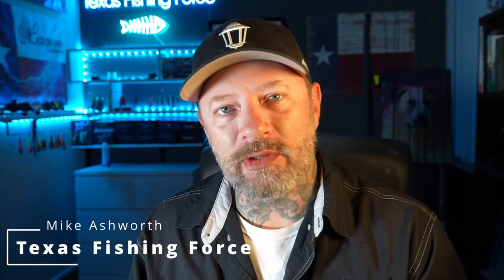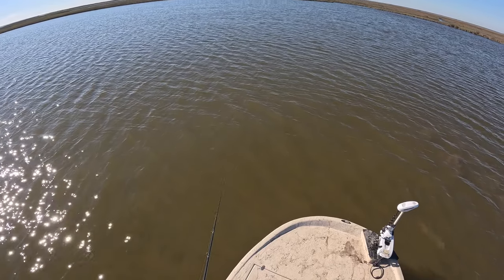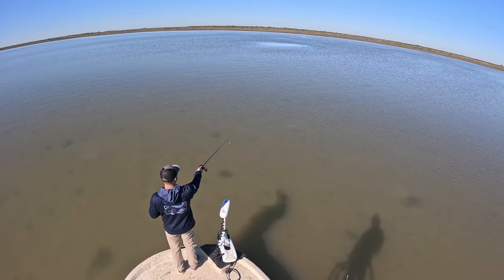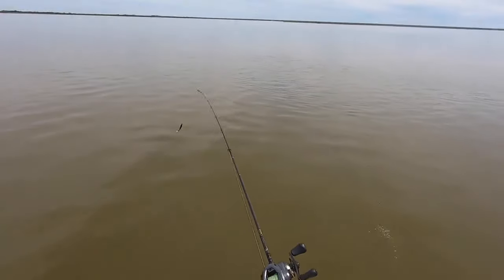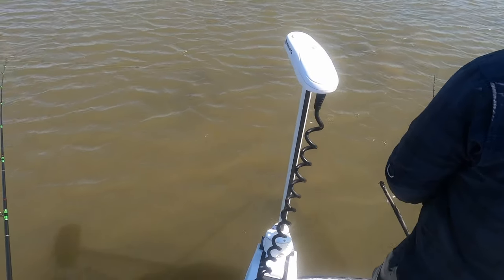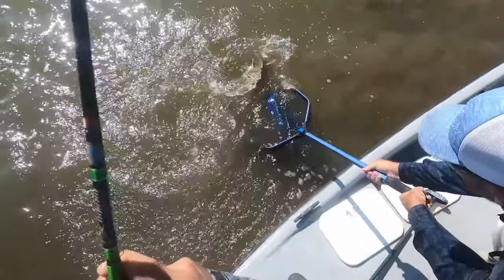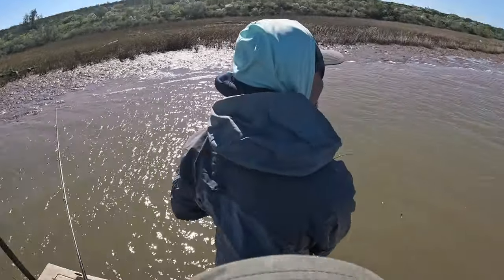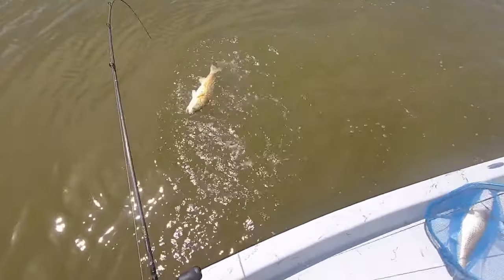5 Tips for Sight Casting Redfish!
This week I wanted to share a few tips and Tricks for Sight Casting redfish

Fishing Gear I use and recommend:

- Boat - 17' Flats Cat

Camera & Editing:
-GoPro 8 and 9
-Adobe Photoshop